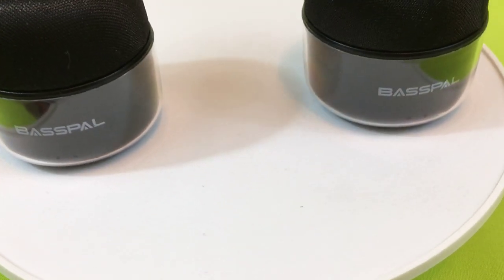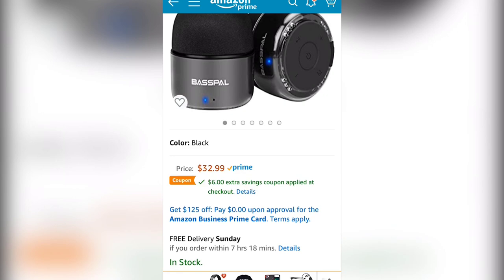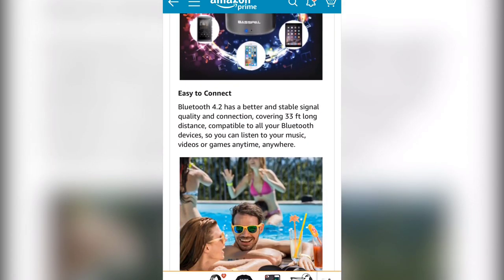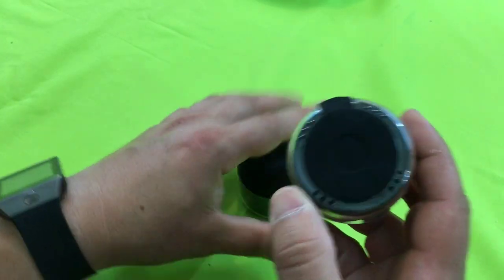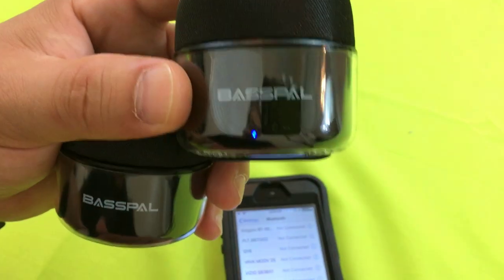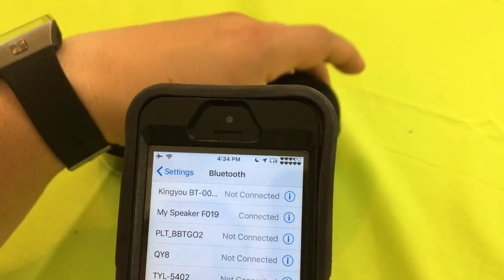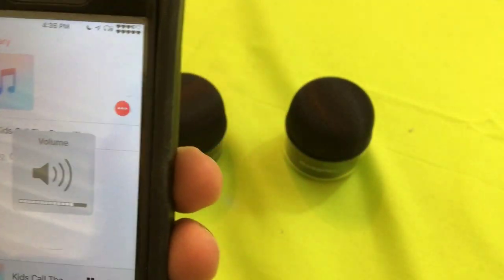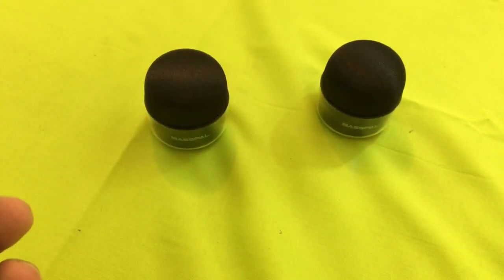Basspal Bluetooth Speakers Review - TWS Mini Wireless Speakers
Highly impressed by these compact TWS wireless stereo bluetooth speakers by Basspal!

♬TWS TECHNOLOGY: True wireless stereo technology support two speakers play music synchronously through a Bluetooth connection, form left and right channel stereoscopic meat for meat music, bringing you true impressive music and transparent shocking sound. Each Bluetooth speaker for iPhone can also be used separately.
♬INCREDIBLE 3D STEREO SOUND: The wireless speakers for your PC with 10W total output acoustic drivers and advanced bass enhancement, 360° surround high definition stereo sound without any noticeable distortion even at maximum volume, which will crash the party or dancing, meeting your indoor outdoor carnival requirement.
♬MINI SUPER-PORTABLE: This portable outdoor speaker delivers full, vibrant natural sound from ultra-small speakers that fits in the palm of your hand. Clip to your bag, stick in your purse, throw on your bike or just grab it and go, ideal waterproof speaker for dorm, room, hiking, BBQ, yard, car, hanging out by the pool, relaxing at home or anywhere else imaginable.
♬EASY TO USE: Premium Bluetooth V4.2 easy and fast connection to your iPhone/Alexa/Smartphone/Tablet/all Bluetooth-enabled devices from up to 33 feet away; Built-in FM radio and microphone, when you listen to favorite station in shower, will not miss important calls, these are just a few speaker buttons click!(Please notice that the charging current must not exceed 1A.)
♬WHAT YOU GET: BassPal set of ×2 stereo bluetooth speakers, 2 Micro USB charging cable, user guide, 60-DAY MONEY BACK, 24-MONTH WARRANTY, 100% satisfaction customer service and 24 hours email support makes your purchase absolutely risk-free! It would be a wonderful festival gift for your beloved ones!